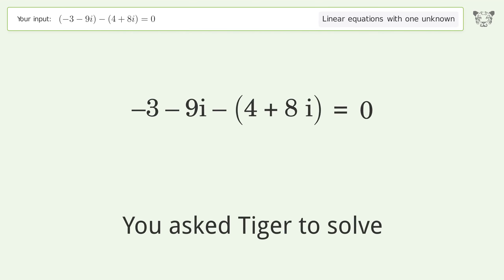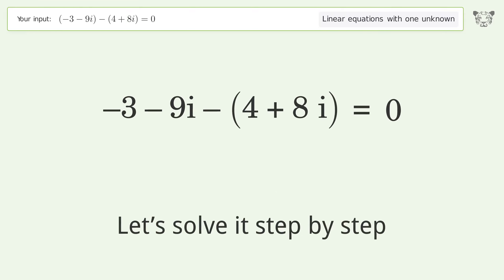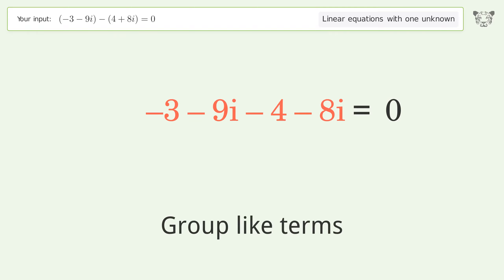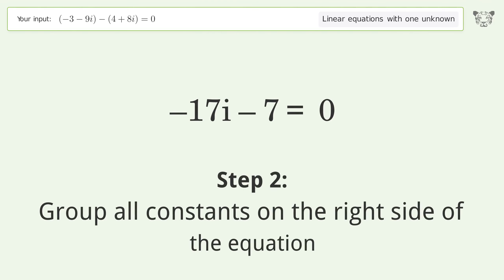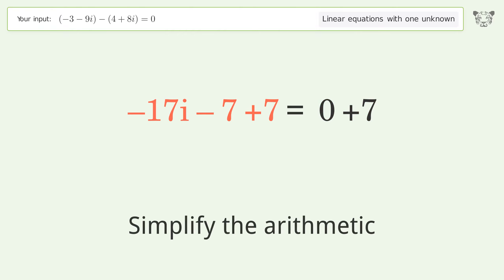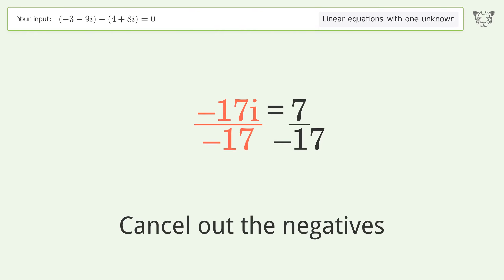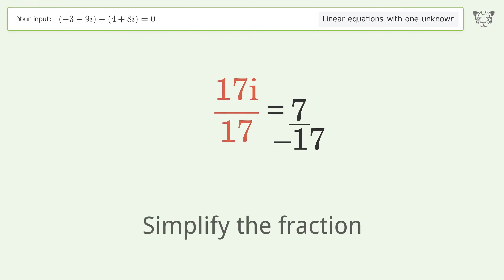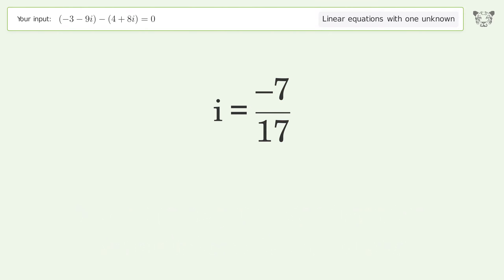Solve (-3-9i)-(4+8i)=0: Linear Equation Video Solution | Tiger Algebra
Struggling with (-3-9i)-(4+8i)=0? Watch our step-by-step video on Tiger Algebra to master this linear equation effortlessly. Also check out for more tips and tricks for dealing with linear equations with one unknown